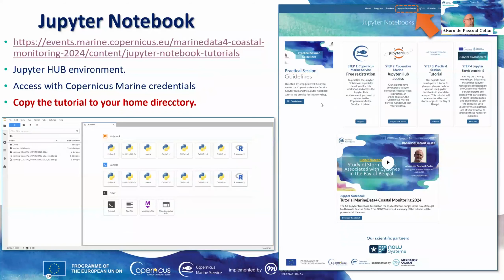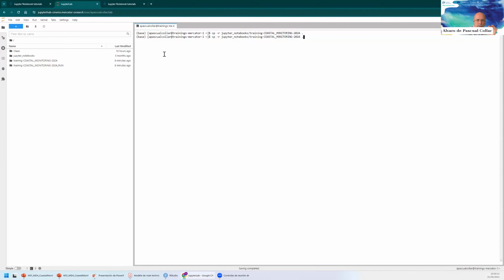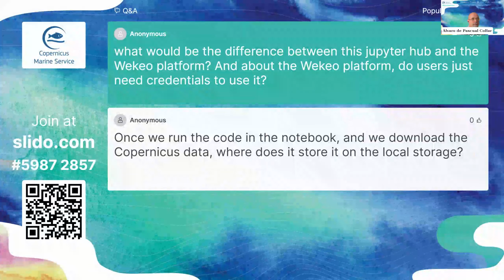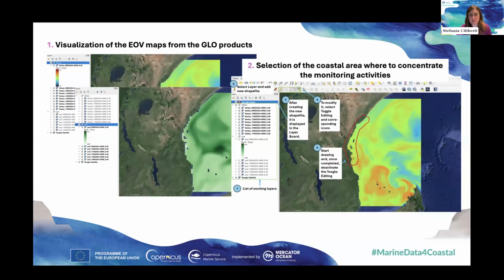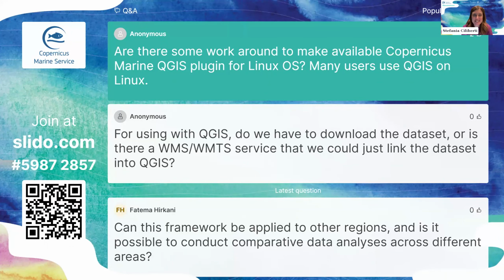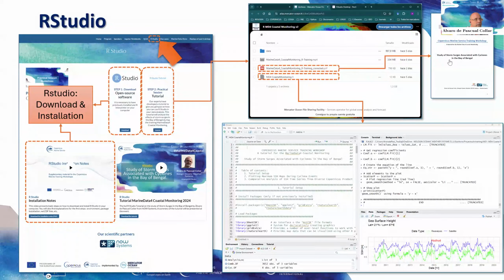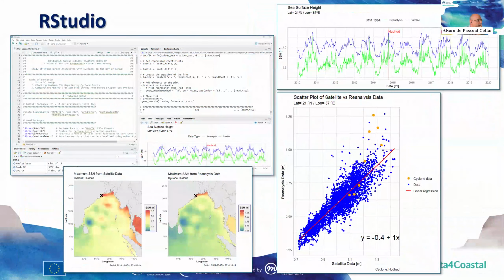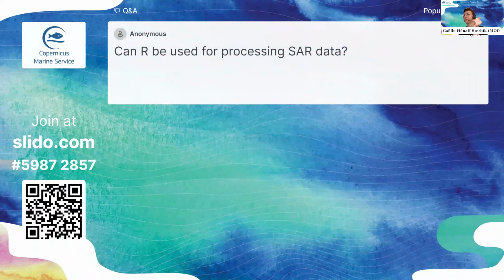MarineData4 Coastal Monitoring - Day 2 full session